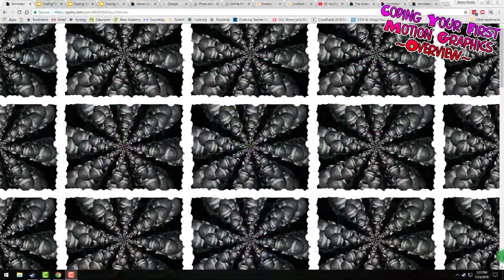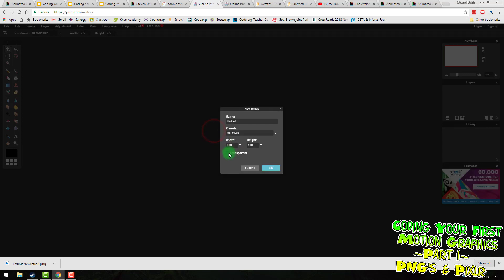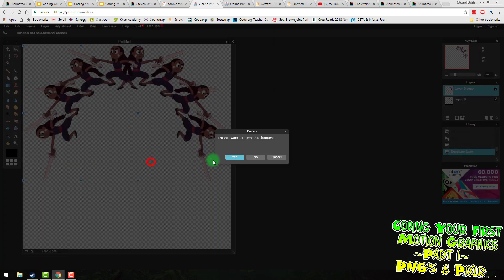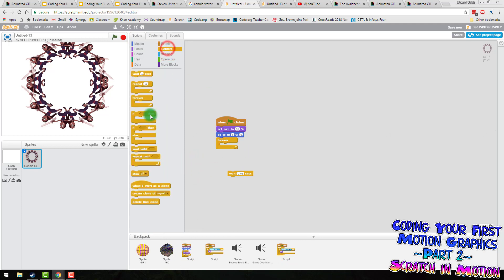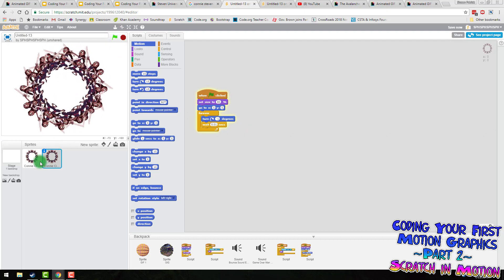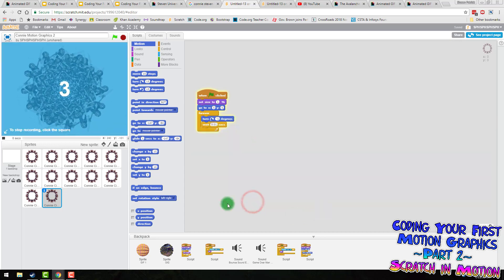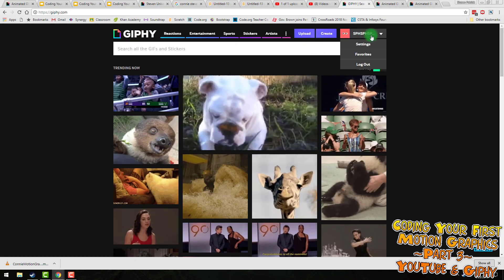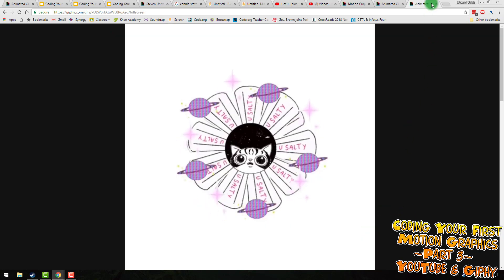Coding Your First Motion Graphics Project!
Made a video for the scratch project demo I did a few weeks ago for Make Think Code!